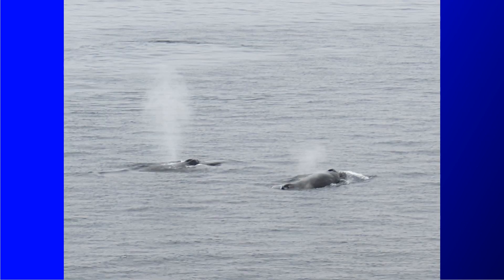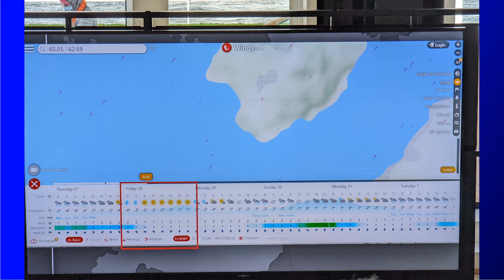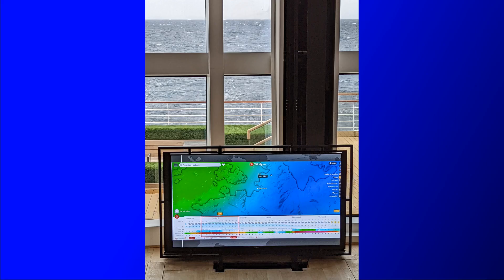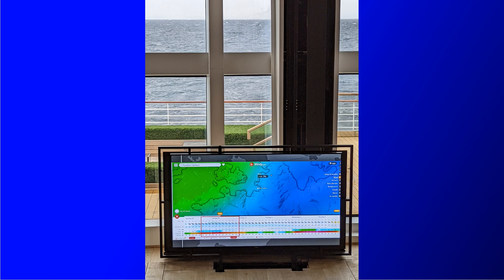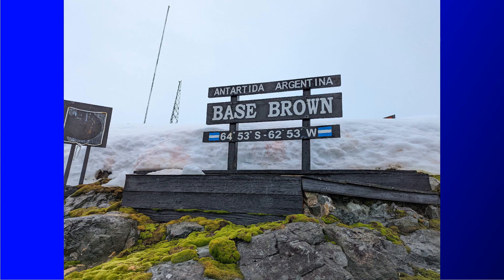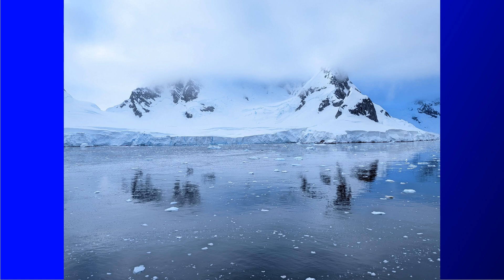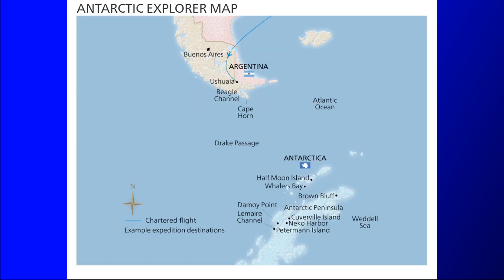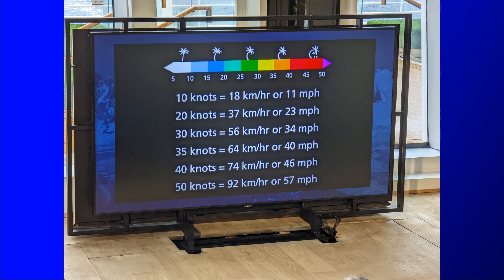Viking Octantis Antarctic Explorer Series Introduction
Introduction video for the Viking Antarctic Explorer maiden voyage recap series.